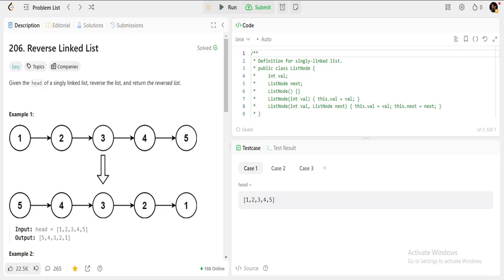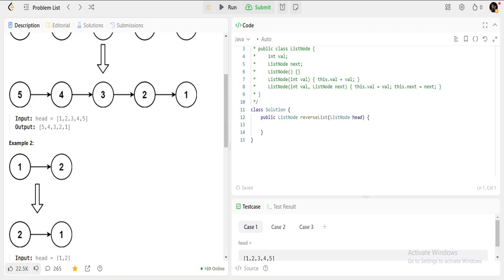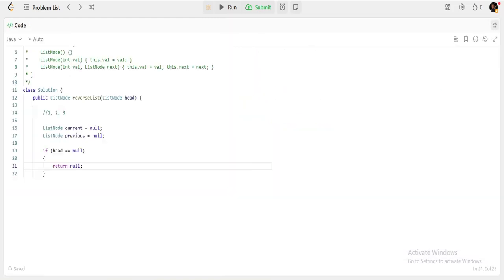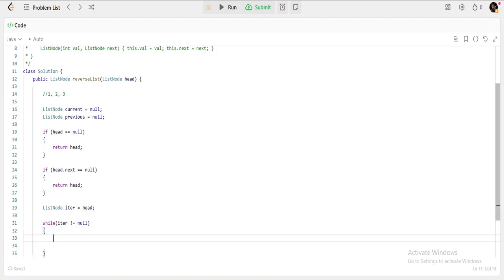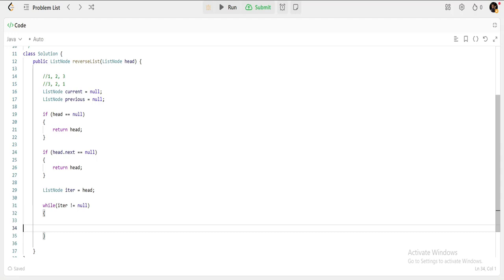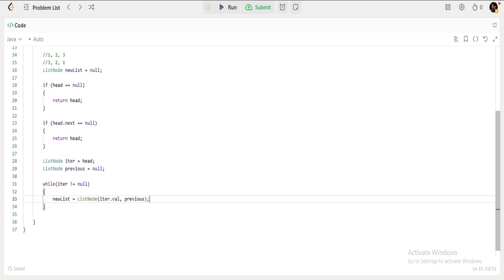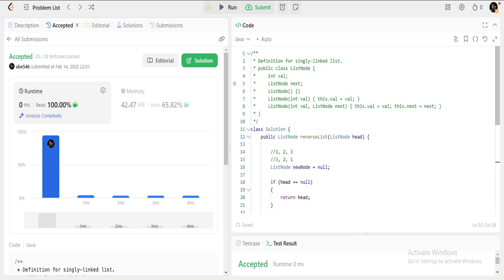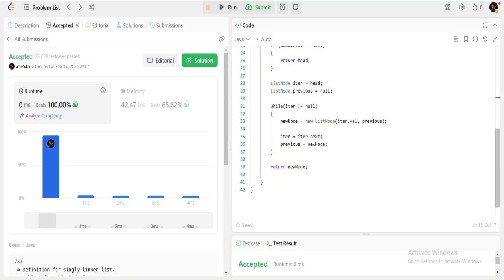Leetcode Reverse Linked List Explanation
Indepth explanation of how to reverse a linked list and how to approach the problem in an interview.